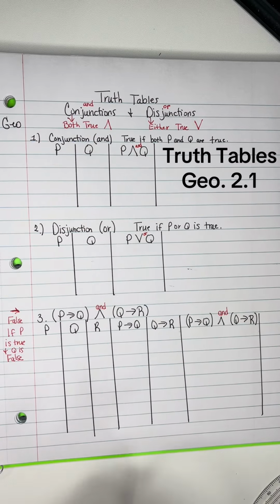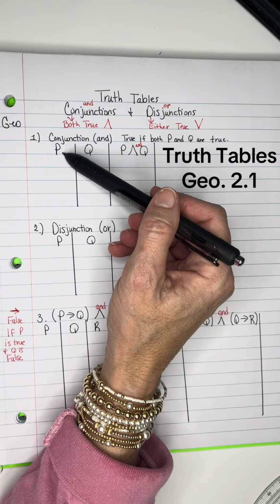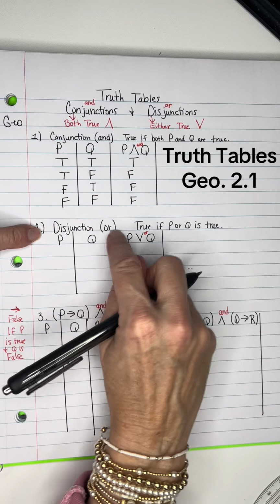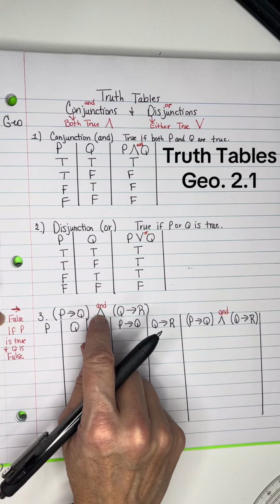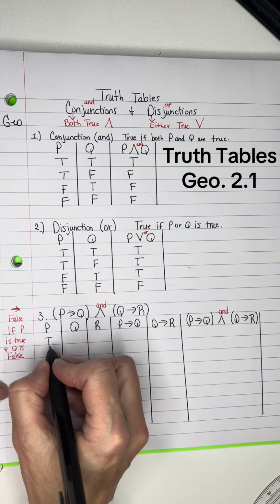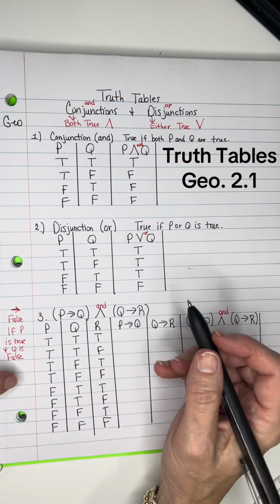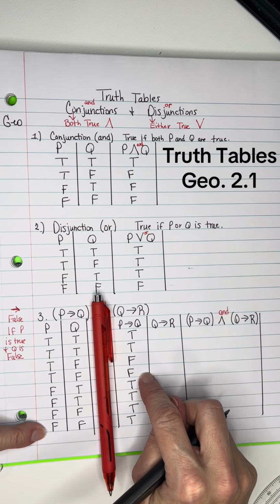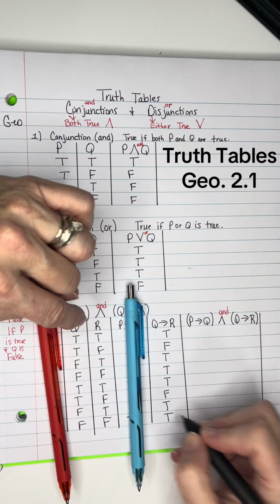Geo. 2.1 Truth Tables Conjunctions and Disjunctions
Geo. 2.1 Truth Tables Conjunctions and Disjunctions  A systematic way to make a truth table.